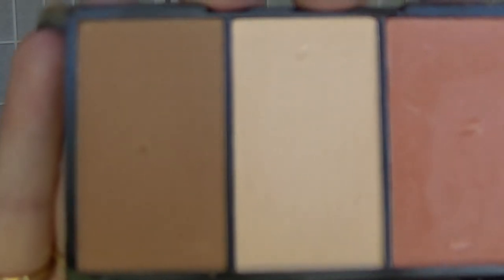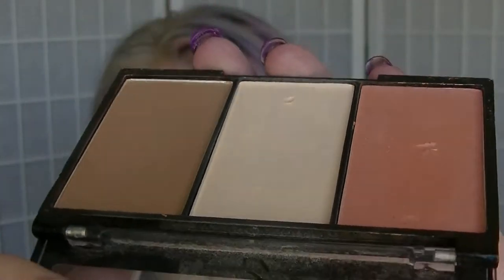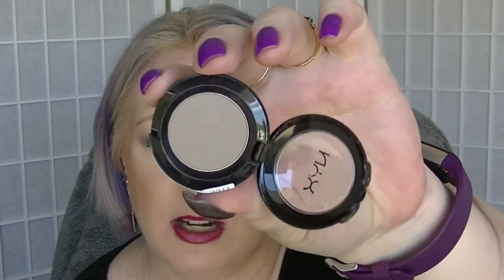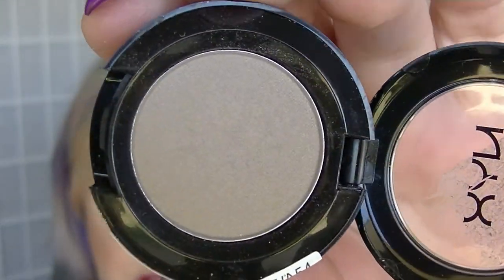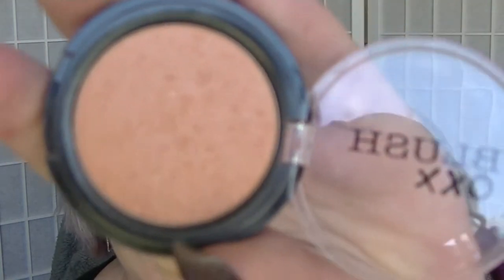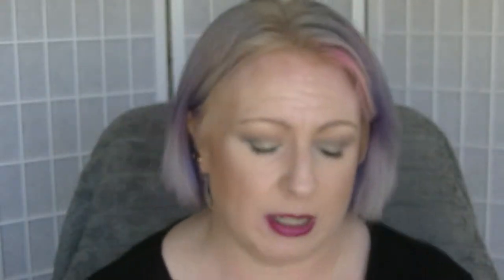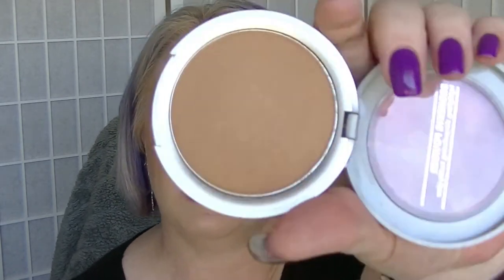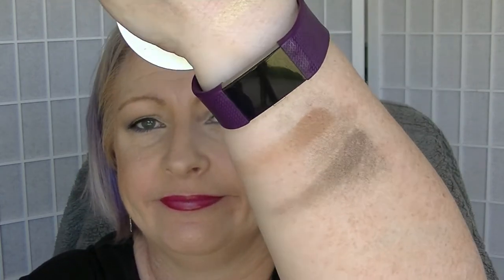Peeping Pan Project Pan - Pantastic Ladies - Update #1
first update of my Peeping Pan project because I didn't update last month.
Monthly Updates
# of Items: 4-6 products

This project is solely to hit pan on products. Start with 4-6 products and once you hit pan on that item, roll it out and roll in a new item to work on. This is designed to make progress on your products without the stress of trying to finish anything. If the product doesn't have a "pan" you can mark the halfway/quarter/etc point and work towards that goal. This is a way to rotate through all of your products and give them all the love they deserve.

Simone  @kolbesimone
Charlotte @lottie198989
KLB @Teacher_incognito
Gaby @sugar_hearted_quinn
Kathy @kazam2213
VAL
Connie  @letsgetitpanned
Paula @abeautygurumademedoit
Jennifer  @Jengirl37
Sam K. @samikay08
Jisel  @xobeautie
Debbie  @debbiedorenbush
Stacey  Alandreth123
Barbara @akari2084
Annechien @chien_and_beauty
Elizabeth
Eshita
Laura @love_loo_loo
Brenda  @bjsantil
Magda @eyes_on_regularmakeup
Marta